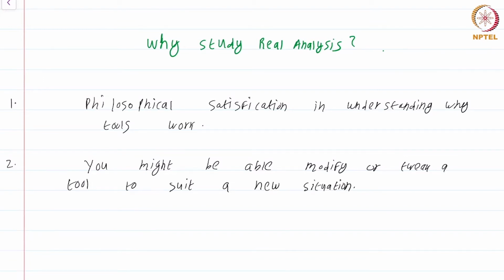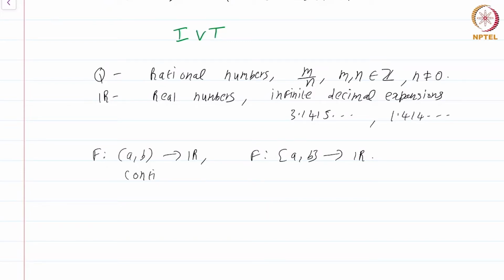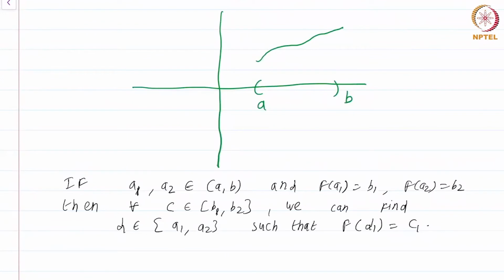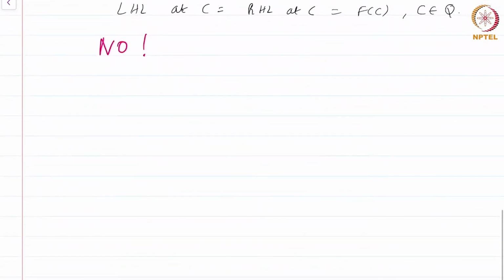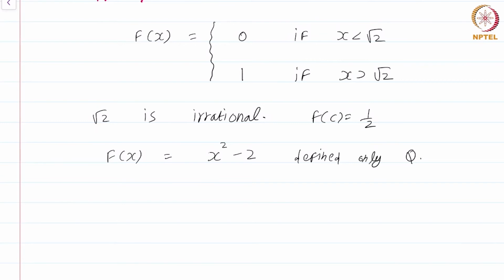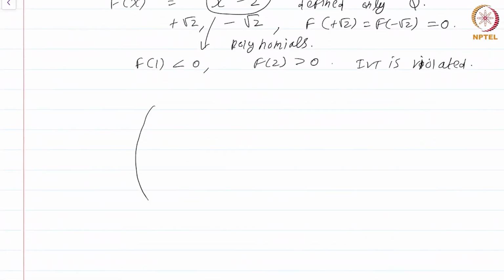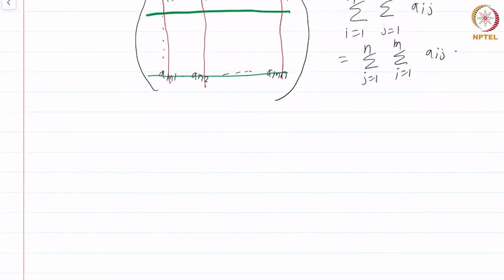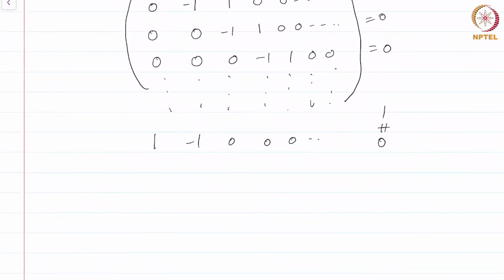Why study Real Analysis